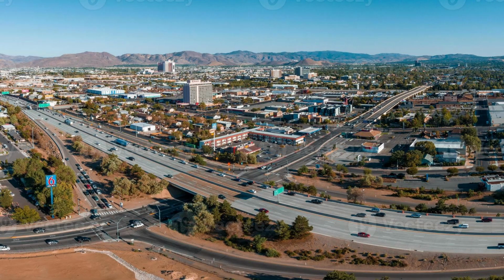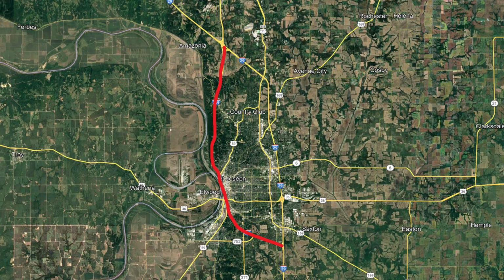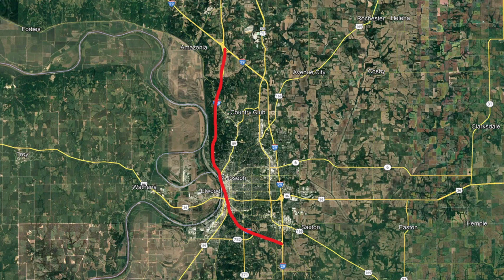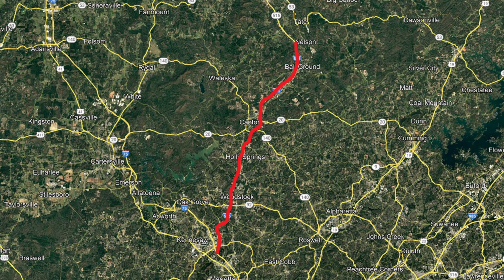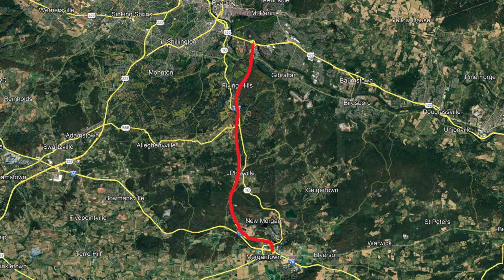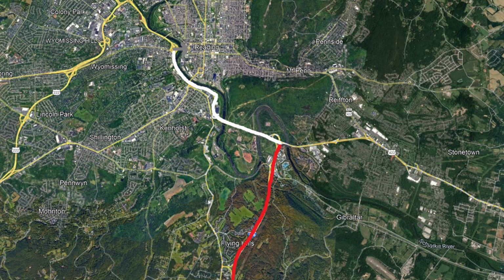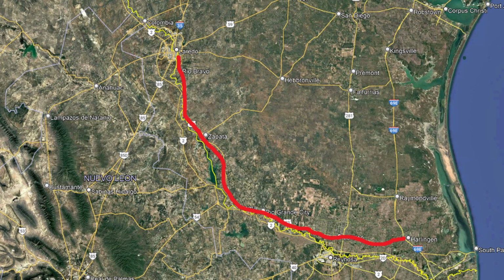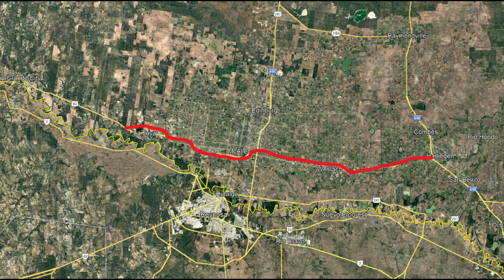US Interstates You PROBABLY Didn't Know Existed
✵The Interstate highway system consists of over 100 different highways, all taking different routes around the country to connect cities, states, and regions. These highways attempt to work together to form the best connectivity possible so everyone has one near them that they can use to get to where they need to be, and with this design philosophy, it has created some very unique and small routes that only serve one city and are widely unknown outside of it, so today I wanted to go over some of those routes that even I’ve never covered on this channel, because each and every highway in the system can be important in its own so learning about a few of these more random routes can be important to gain a good amount of knowledge about the entire system.